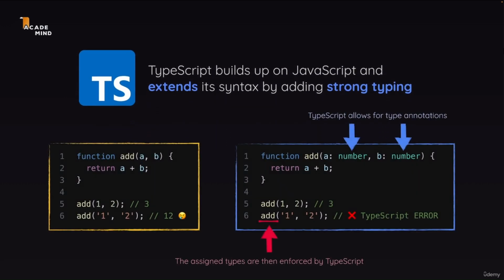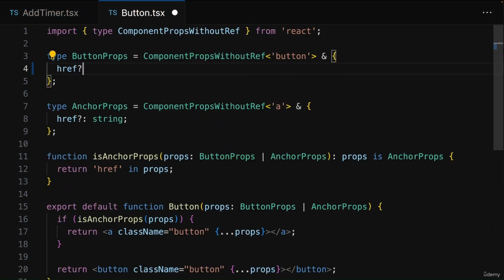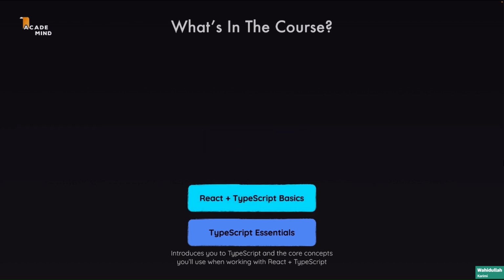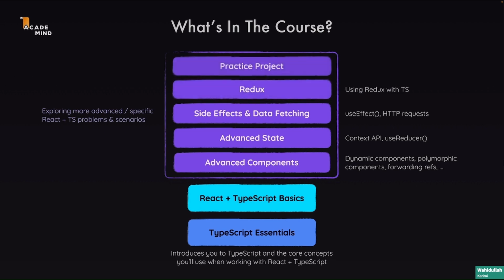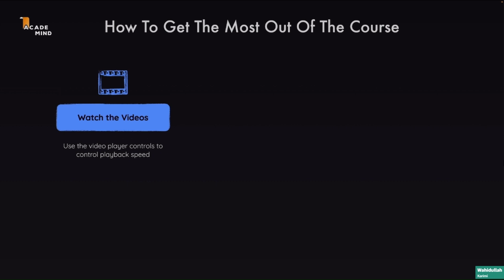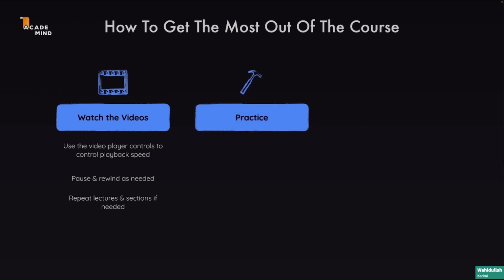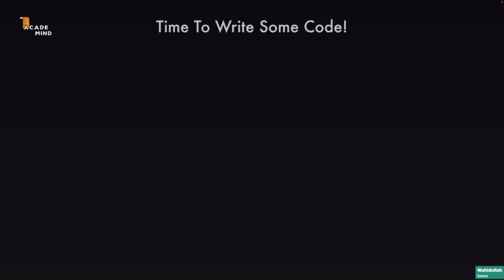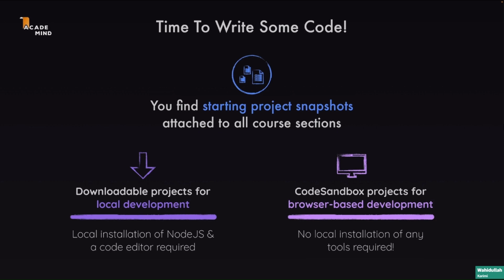Learn TypeScript with React - 2 - Course Intro - 2025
Welcome to the first video of our "TypeScript with React — Complete Guide for 2025" course! 🚀
In this video, we’ll give you a full overview of what you can expect from this playlist. You’ll learn why TypeScript is essential for React development, what tools and technologies we’ll use, and how this course is structured. Whether you’re just getting started with React or looking to bring more type safety and structure to your codebase, this course is for you. Let’s set up your environment and get ready to build professional, scalable apps with confidence!